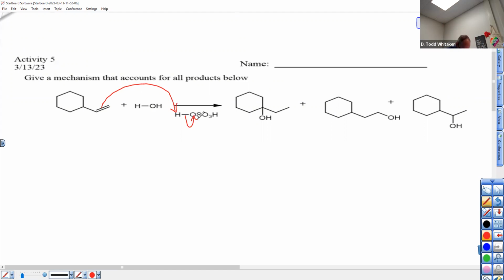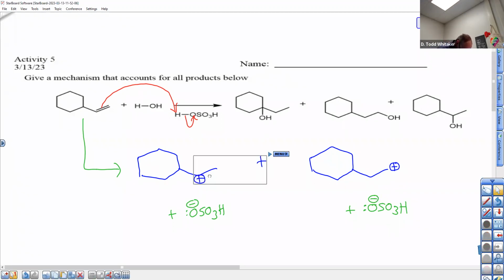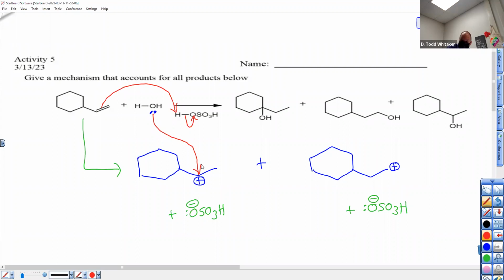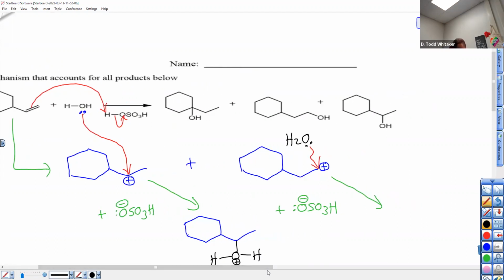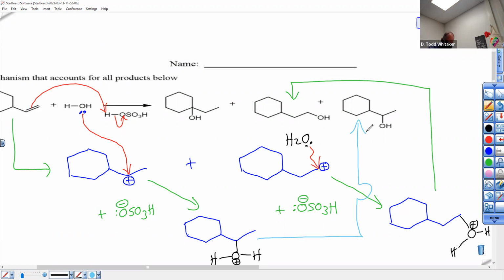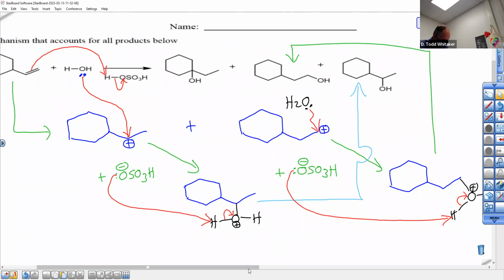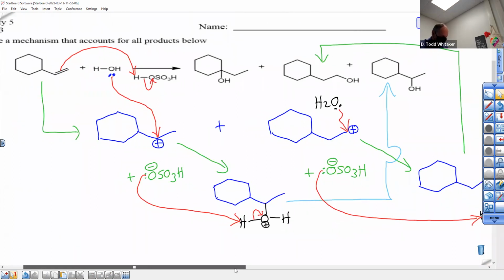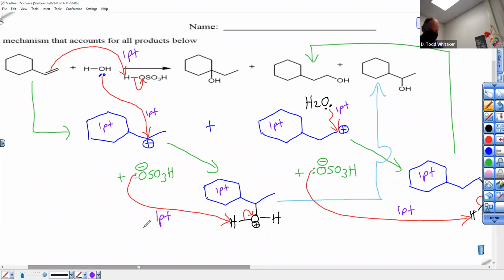c241w23 L12 Act 5 Mechanism Hydration AND Rearrangement